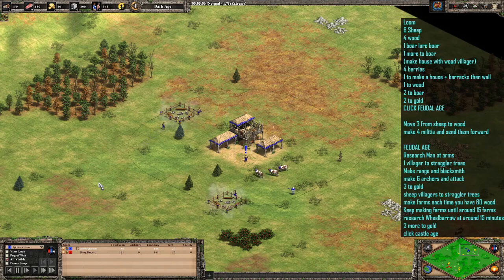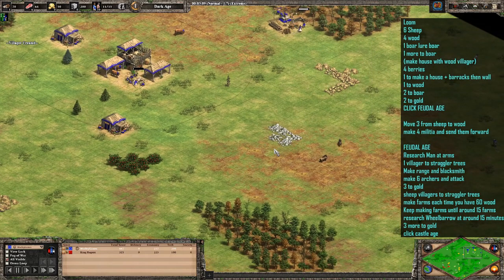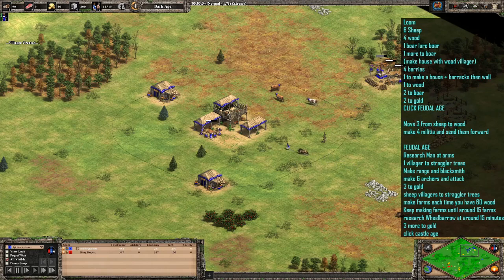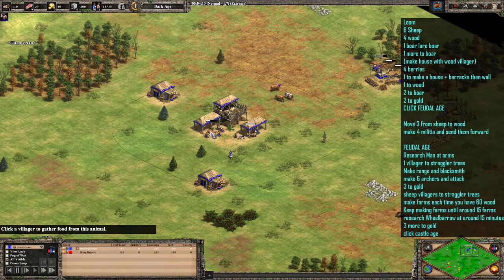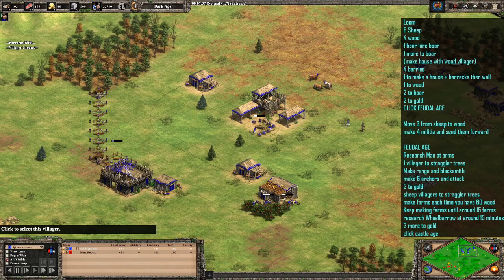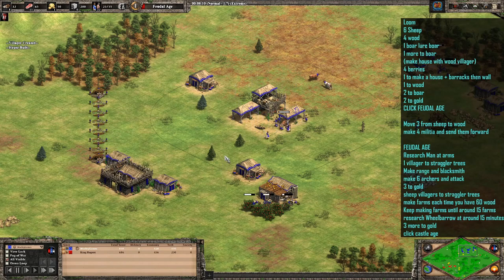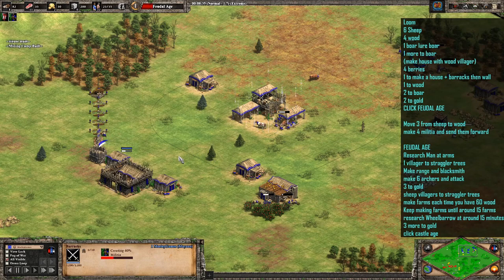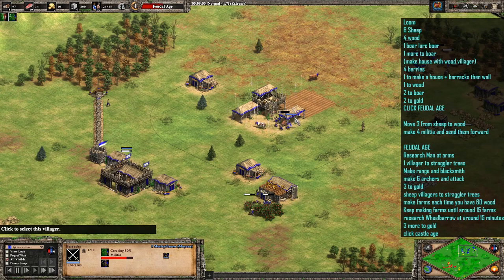AOE2 Mayans MAN AT ARMS into ARCHERS Build Order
Welcome to this AOE2 Mayans Man at arms into archers build order tutorial. Due to the extra starting villager, you will reach feudal at the same time as another civ will at 22 population

This build order takes advantage of the Mayan bonuses which include an extra starting villager and resources lasting longer. It means that you can delay farms due to the extra time on resources, enabling you to focus more on wood during the transition to feudal age. The mayans also have cheaper archers which is a nice bonus. Due to the extra villager that mayans get, the start of a Mayan build order is a little different than other build orders as you have to start off with researching loom. This is a very slight adaptation of Hera's Mayan Man at arms in to archer build order.

Why not watch the other build order tutorials in the playlist after watching the archer rush aoe2? they are great strategy guides for beginners and intermediate players looking to learn more build orders. The archer rush is the most popular starting strategy for beginners so hopefully you will find this aoe2 archer rush tutorial helps you to improve. With these age of empires 2 definitive edition tips and tricks you will soon rise up the ranking ladder and your enemy will be jealous of the wealth of strategy you know. The archer rush aoe2 is the best build order for beginners. the aoe2 archer rush is not suitable for closed maps like arena. the aoe2 archer rush is probably my favourite strategy in aoe2.

aoe2 man at arms into Archer rush for mayans build order is as follows:-

  Loom
  6 Sheep
  4 wood
  1 boar lure boar
  1 more to boar
  (make house with wood villager)
  4 berries
  1 to make a house + barracks then wall
  1 to wood
  2 to boar
  2 to gold
  CLICK FEUDAL AGE

  Move 3 from sheep to wood
  make 4 militia and send them forward

  FEUDAL AGE
  Research Man at arms
  1 villager to straggler trees
  Make range and blacksmith
  make 6 archers and attack
  3 to gold
  sheep villagers to straggler trees
  make farms each time you have 60 wood
  Keep making farms until around 15 farms
  research Wheelbarrow at around 15 minutes
  3 more to gold
  click castle age